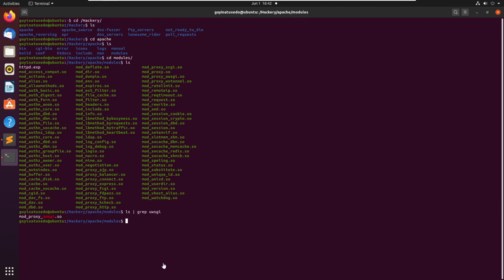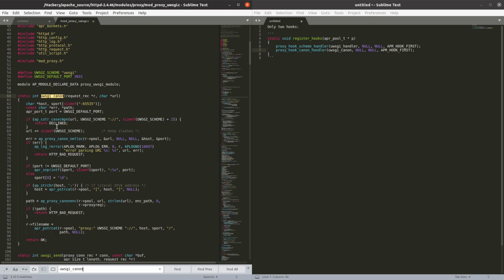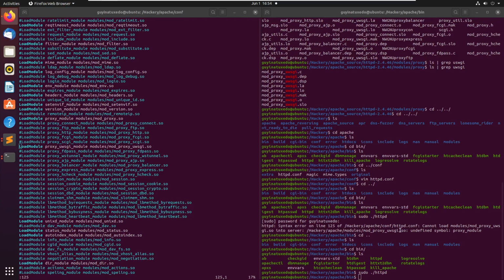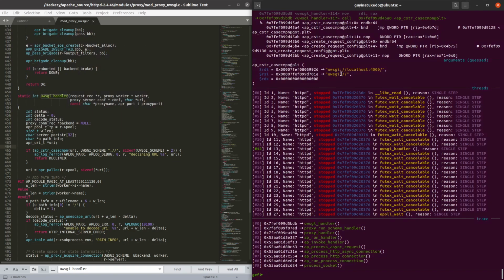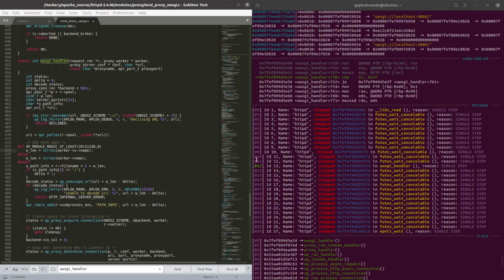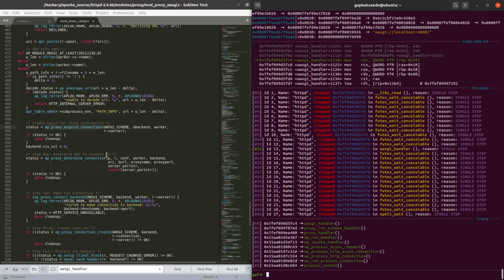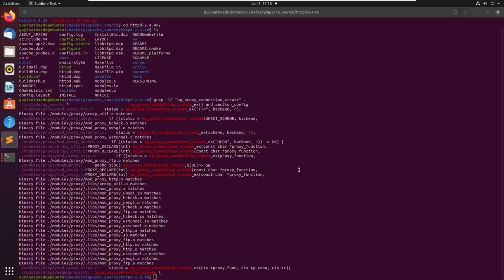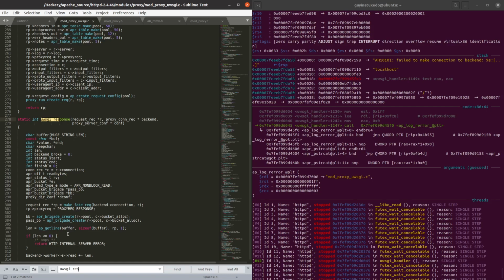Episode 20 : Apache mod_proxy_uwsgi rev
Reversing out the Apache mod_proxy_uwsgi module.